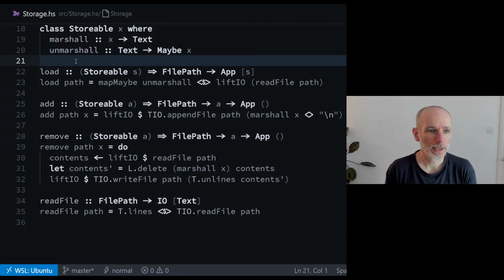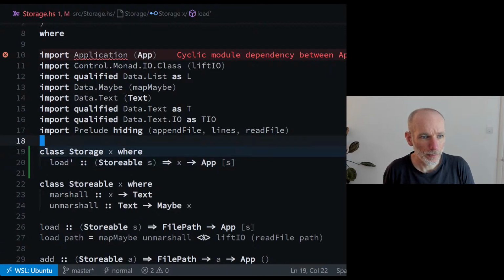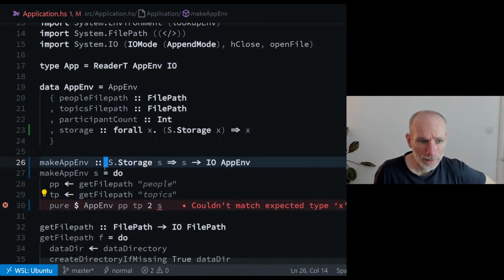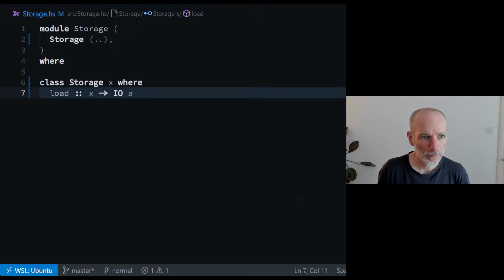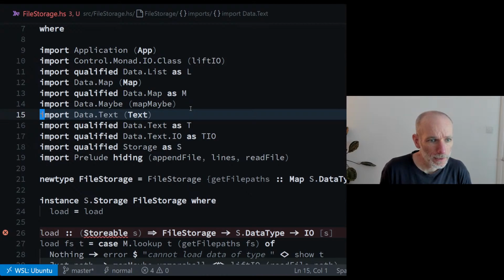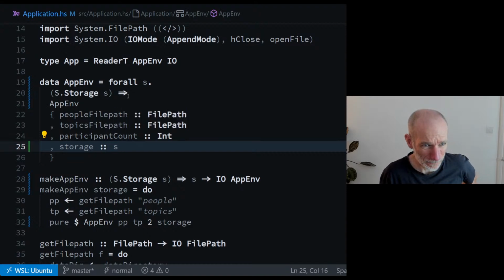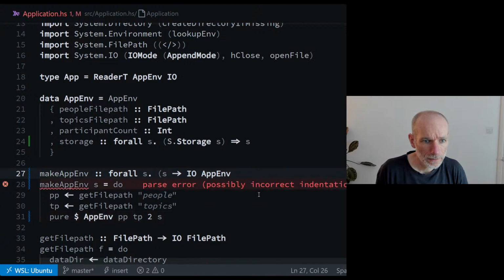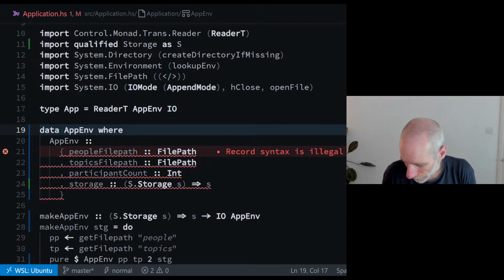Programming in Haskell -- mocking the storage layer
One thing that annoyed me last week was having to manually retest all of the commands after I did a major refactoring. I want to write some automated tests but I don't really want to manage the filesystem to setup or clean up after tests. Instead I want to be able to replace the real storage layer with a mock. Expect type classes, rethinking the interface to the storage layer, and ripping out some unnecessarily complicated code.